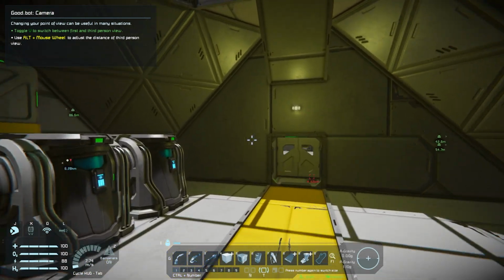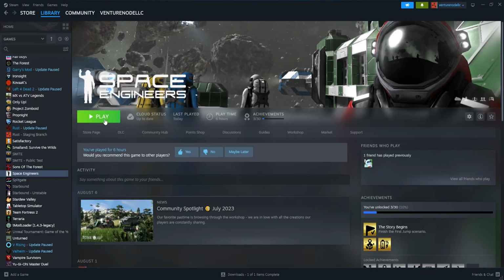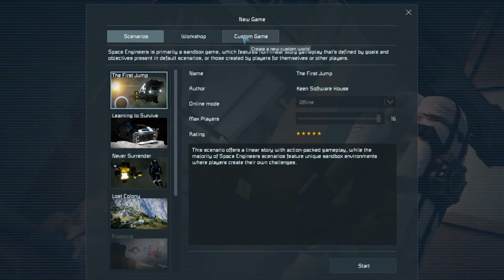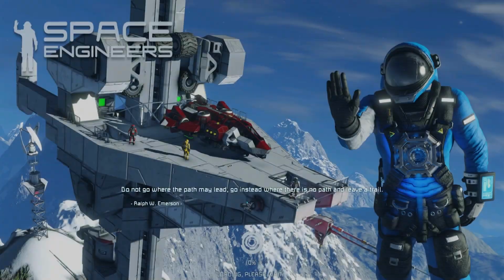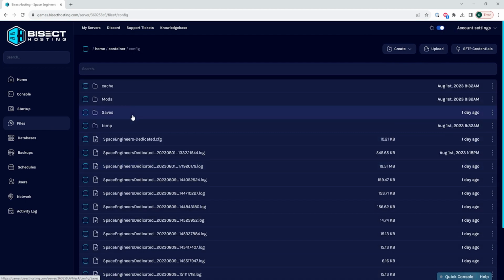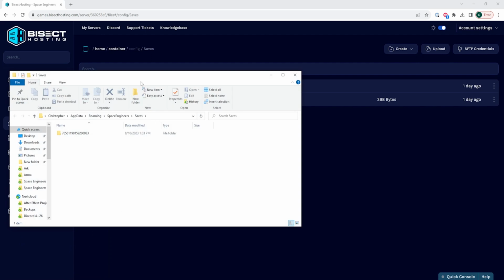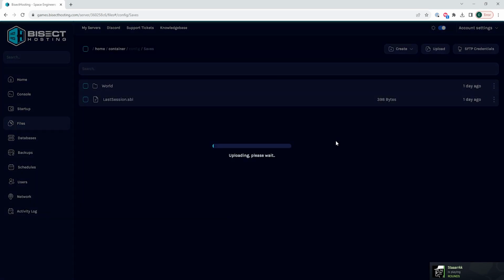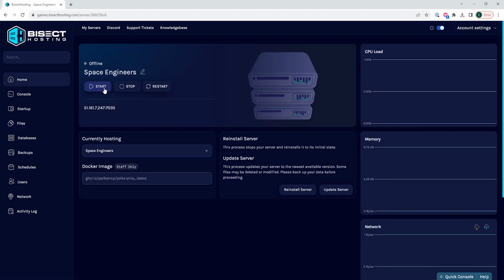How to Add Mods to a Space Engineers Server!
Learn How to Add Mods to a Space Engineers Server!

Adding mods to Space Engineers allows for endless possibilities! Doing so is as easy as installing the mods locally and transferring the save to the BisectHosting server!

TIMESTAMPS:

0:00 Intro
0:22 Installing Mods Locally
0:33 Creating New World
1:27 Stop Server
1:37 Change Experimental
1:48 Uploading World
3:02 Outro